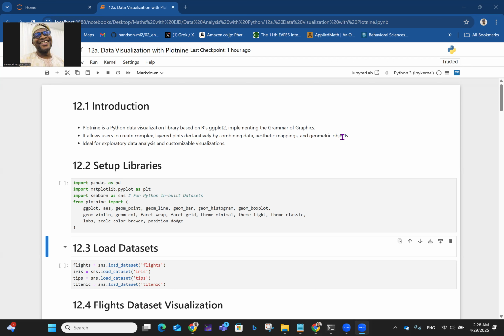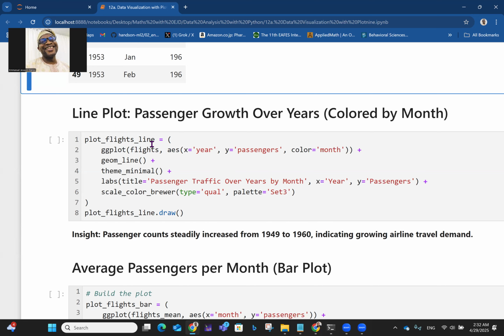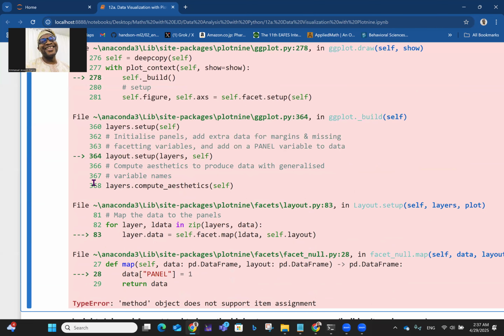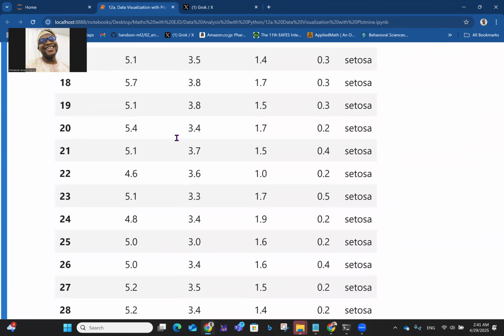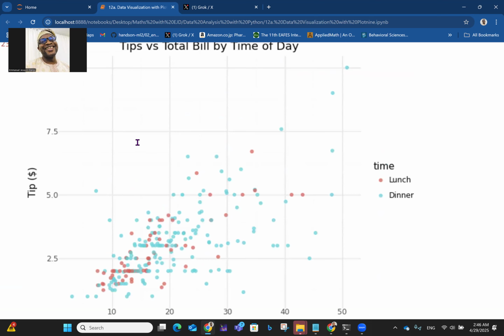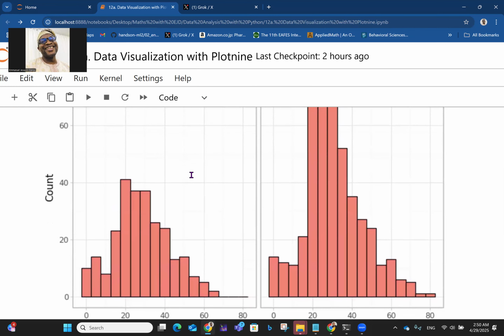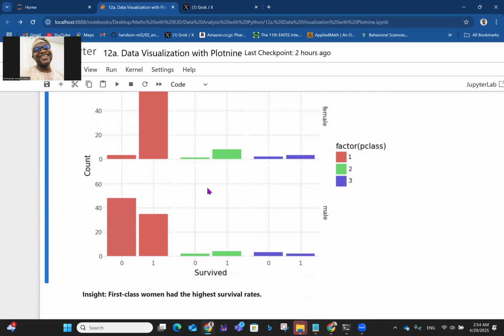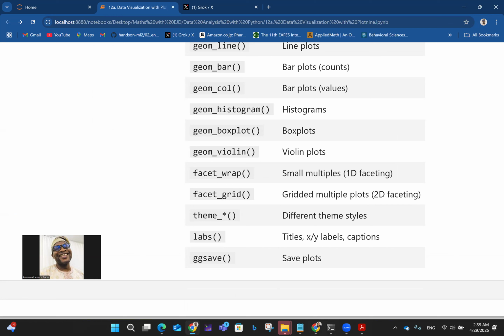24/12a. Data Visualization with Plotnine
Unlock the power of elegant and efficient data visualization with Plotnine, a Python library inspired by the Grammar of Graphics based on ggplot2 in R.

In this video, we explore how to create stunning plots, customize designs, and communicate insights effectively using simple yet powerful tools.

Whether you are a beginner or looking to enhance your data storytelling skills, this tutorial provides a clear and practical guide to mastering Plotnine for your projects.

Perfect for analysts, researchers, and data enthusiasts who want professional-quality visuals with minimal code.